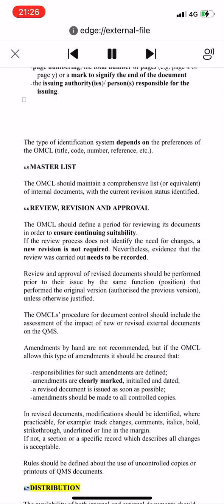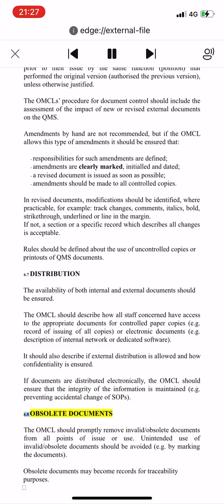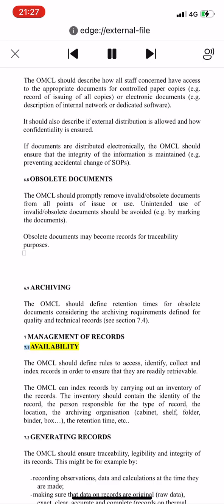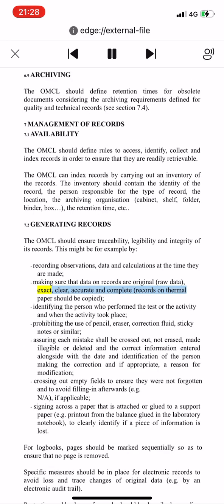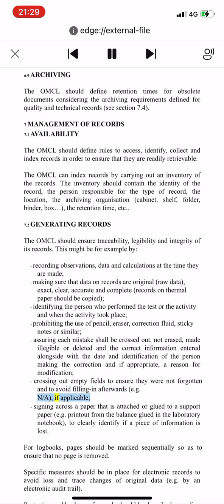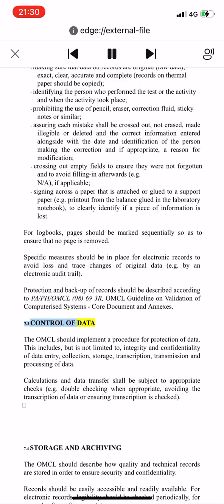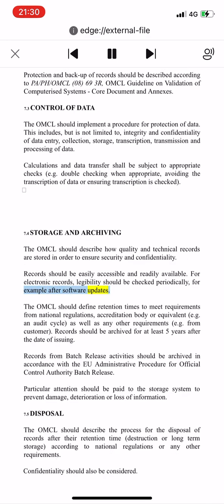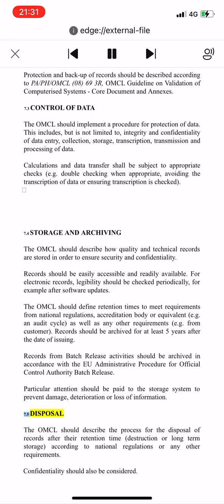PA/PH/OMCL (14) 19 6R MANAGEMENT OF DOCUMENTS AND RECORDS - Part 2 29/07/23